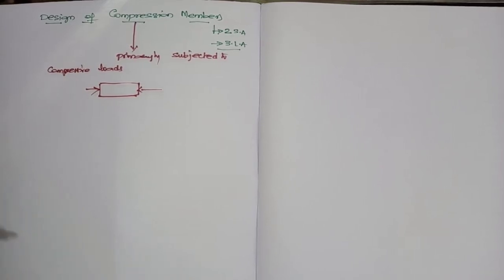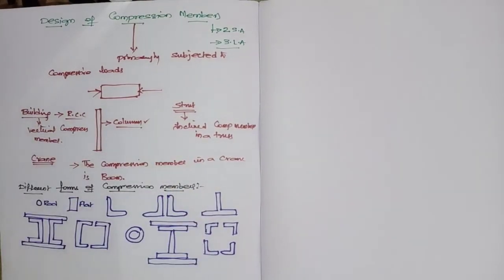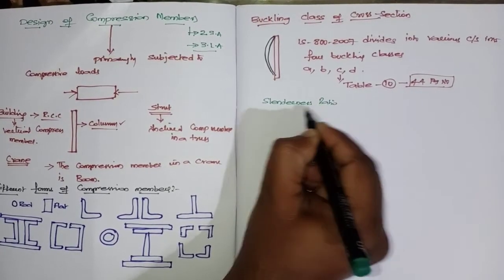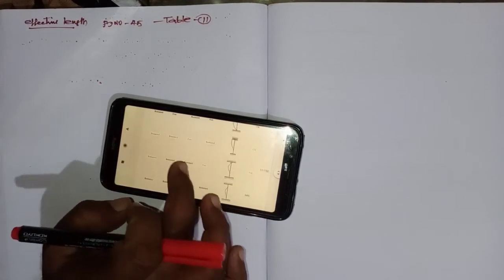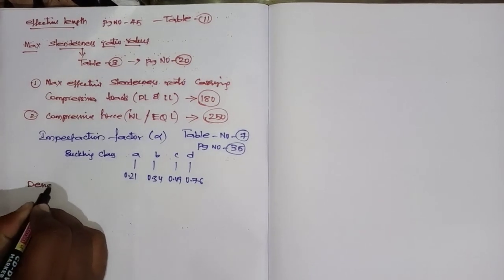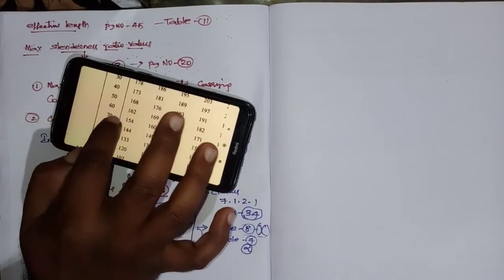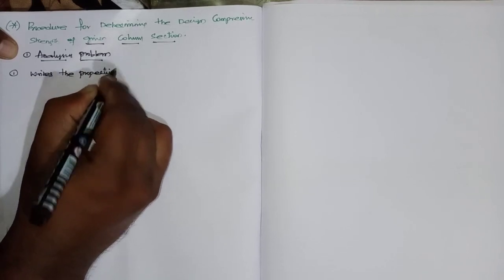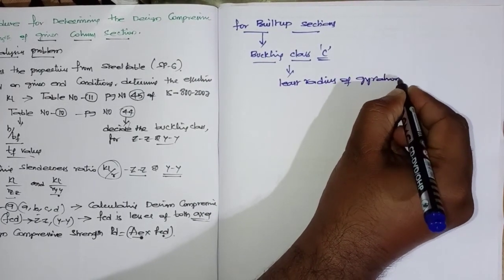18-07-2020|| INTRODUCTION TO DESIGN OF COMPRESSION MEMBERS|| MOHD WAHEED|| SRRS GPT SIRCILLA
This is Mohammad Waheed presently working as Faculty in Civil Engineering Department from DEPARTMENT OF TECHNICAL EDUCATION HYDERABAD TELANGANA.
I have completed my Diploma from GPT Warangal ( 2006 Batch)
Completed my Graduation in Civil Engineering From KITS-Warangal (2010 Batch)
Completed my Post-Graduation ( Geotechnical Engineering ) From NIT-Warangal (2013 Batch)
Presently working as Faculty in DTE-Hyd- Telangana

U can Get Civil Engineering related stuff from my channel
Diploma Level
B.Tech Level
M.Tech Level.

Motivational class
Ecet Alumni
Ecet Ranker
Ecet Integrated Rank
Ecet Civil Engineering
Waheed sir
Civil stuff by waheed